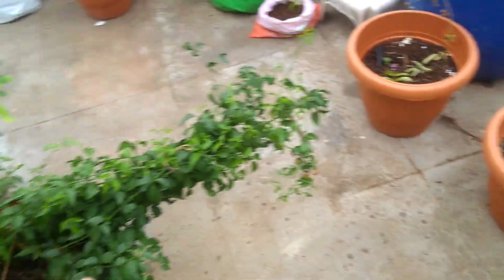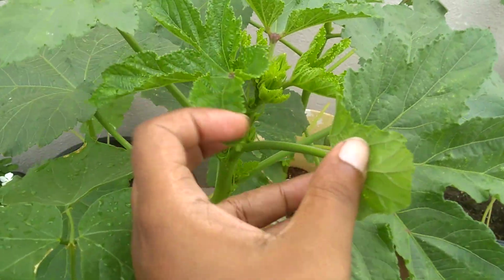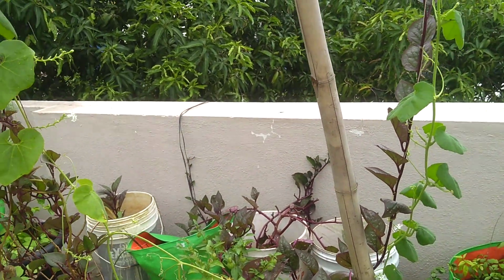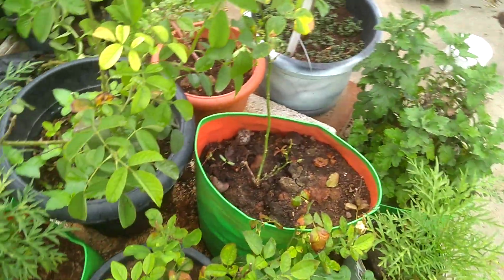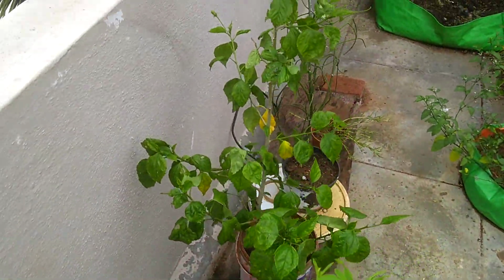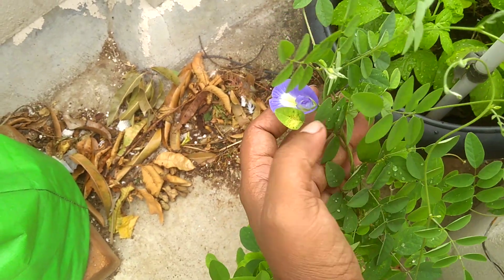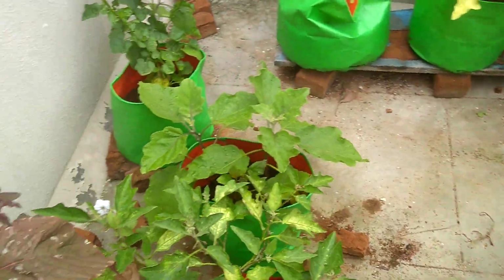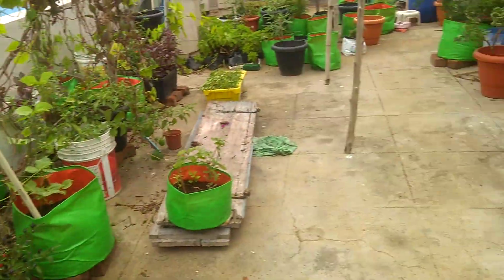My cute little terrace garden Tour | September month Garden (2019) tour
Small tour of my terrace garden. I will the plants I grow and share some tips. I also share the experience I had growing the plants.